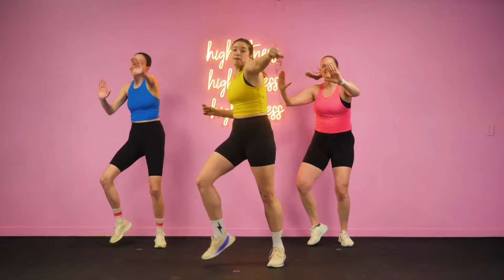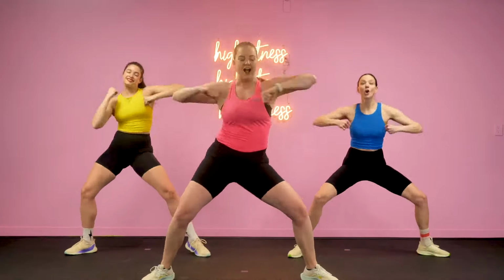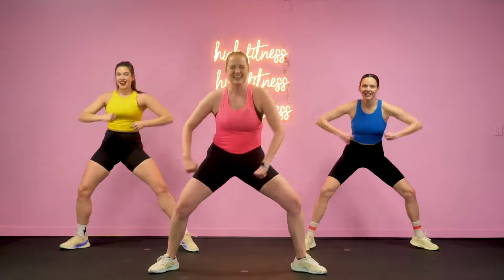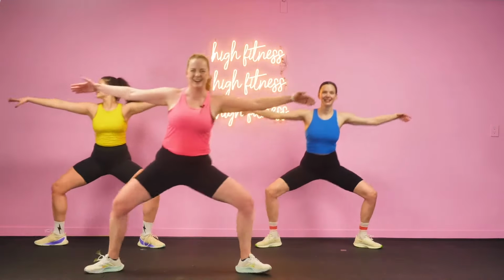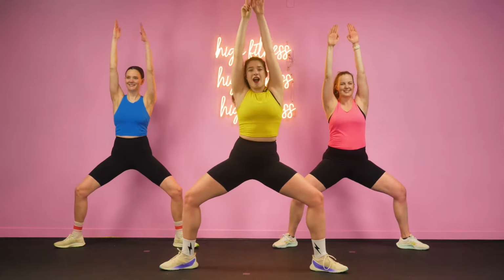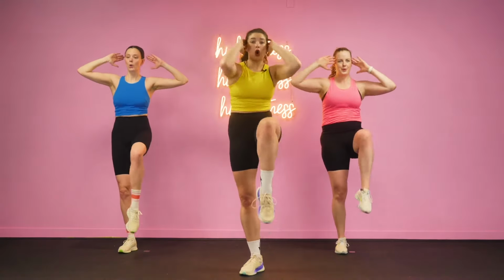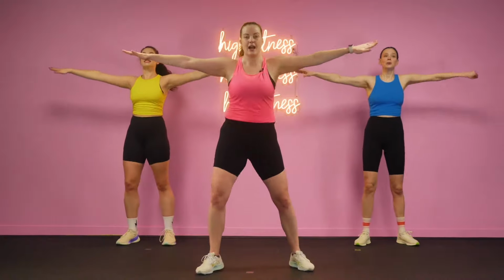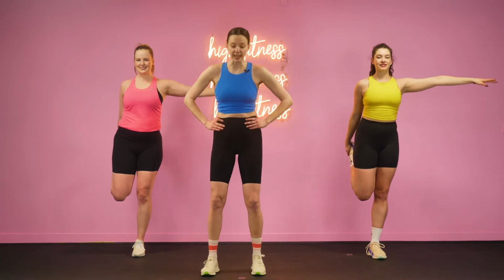HIGH Low - Full Workout | 30 Minutes | ALL SKILL LEVELS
HIGH Low is the perfect workout with lower impact moves that still pack a punch! Get ready to move to your favorite tunes and get your sweat on.

Loved this YouTube video? Then you’ll want to check out HIGH Fitness Live + On-Demand.

⚡️WANT TO BECOME A HIGH FITNESS INSTRUCTOR?
Come and be part of the HIGH Fitness family! and sign up for an in-person or virtual training today.

⚡️LOOKING FOR AN IN-PERSON CLASS?
It’s easy! We have classes happening all the time.